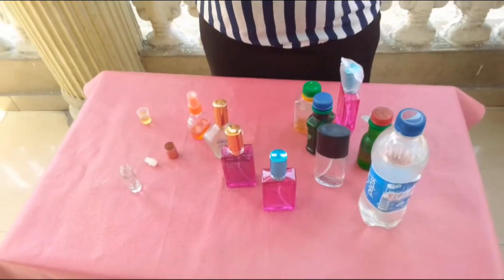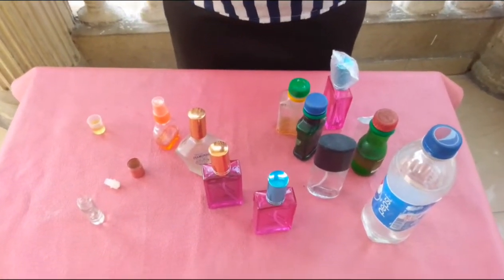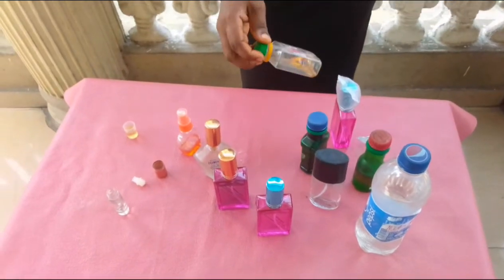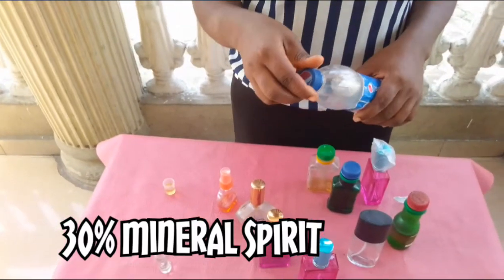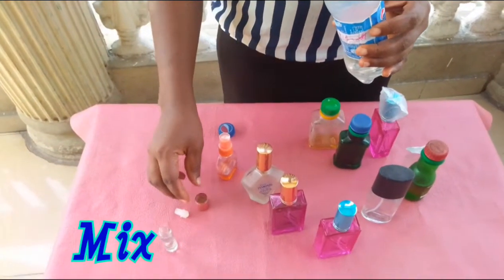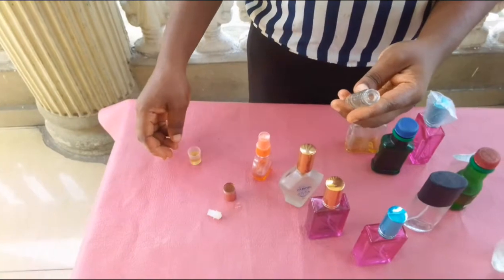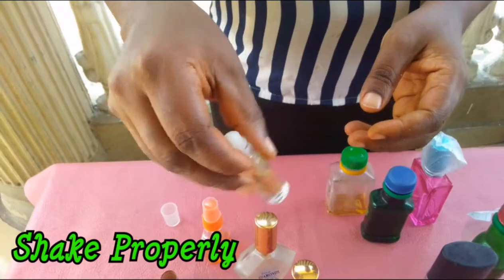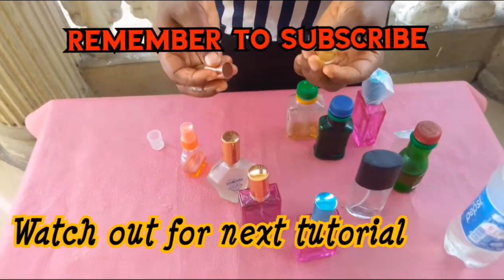Oil Perfume Production/Roll-on Production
Oil Perfume production/step by step approach. Home made products. from the stable of Saint Jgenesis Skills Tutorials.